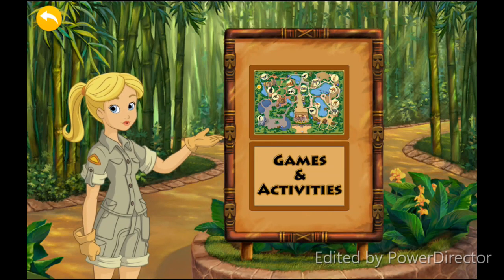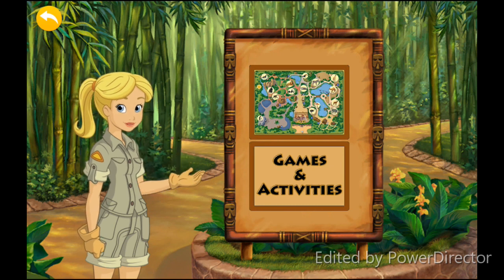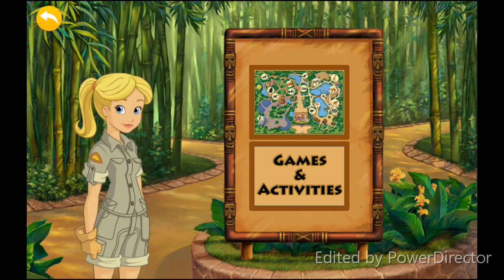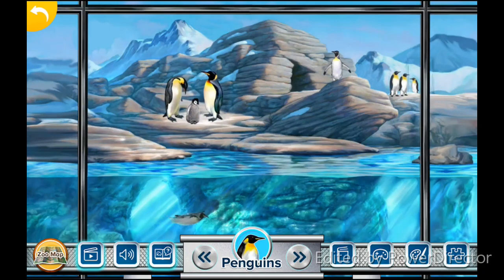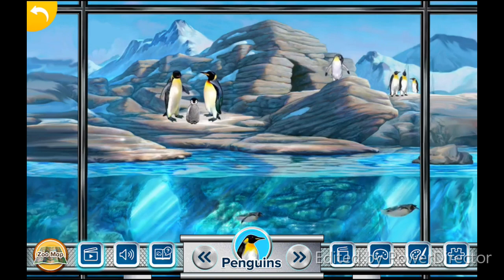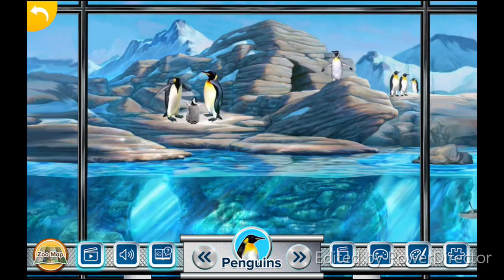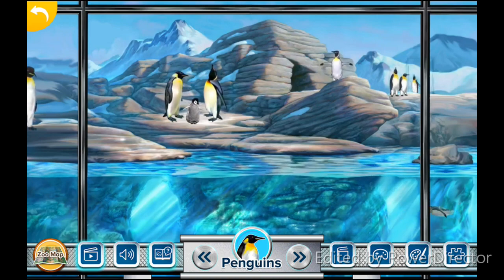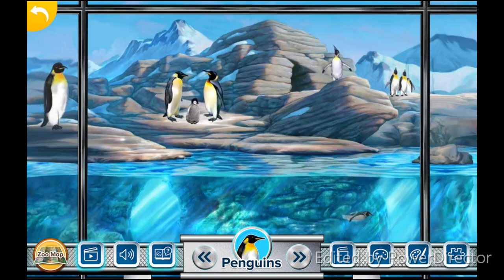Learn Penguins | abcmouse Zoo - Penguins | Toddler activities |Preschool activities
This video is about the Penguins in abcmouse.com Zoo. It has Penguin Jigsaw puzzle and Penguin information.